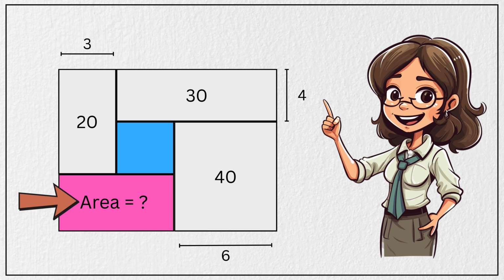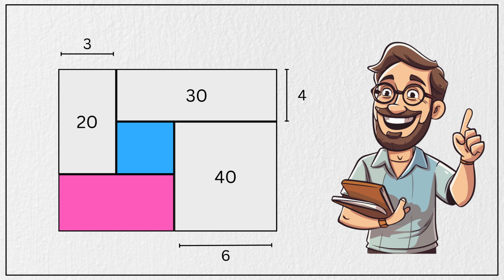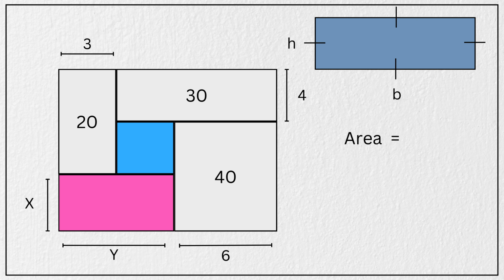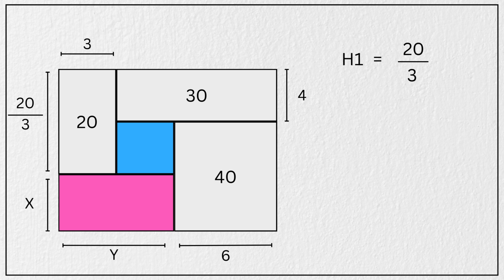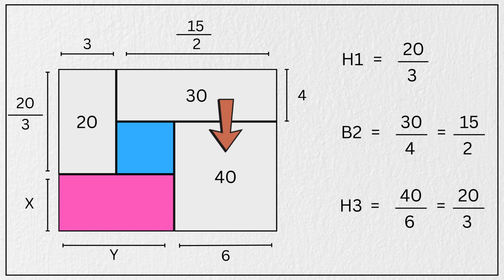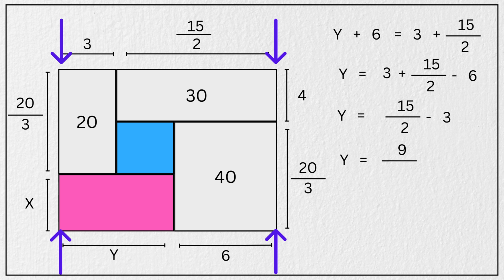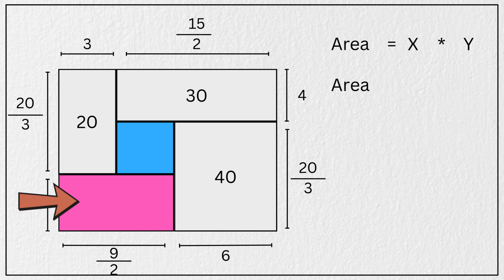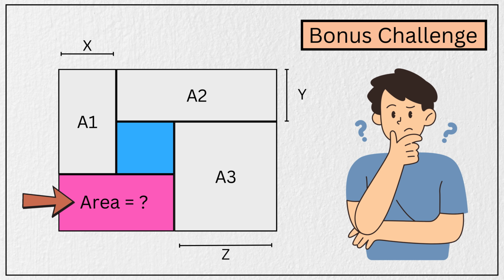Tricky Geometry Area Question Asked Middle School Exam !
This tricky geometry area puzzle was asked in an exam and is more challenging than it appears at first glance.

The figure looks simple, but solving for the missing area requires strong reasoning, geometry concepts, and the right problem solving approach.

In this video, the question is explained step by step with a clear solution that demonstrates effective strategies often tested in competitive exams and standardized tests.

This tutorial is designed to help improve accuracy, speed, and confidence when tackling challenging geometry problems.

About M_Mathematics